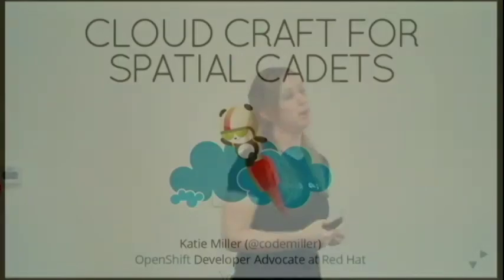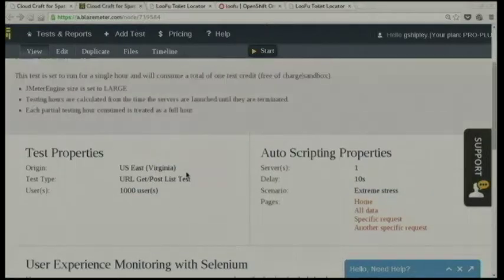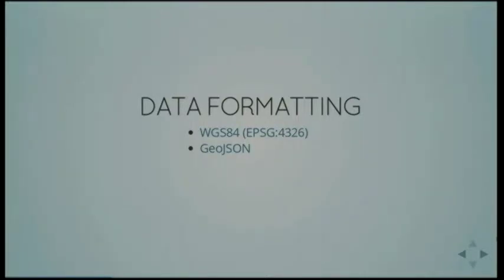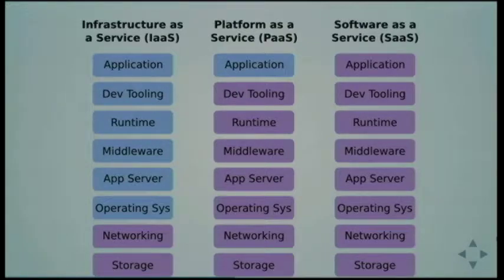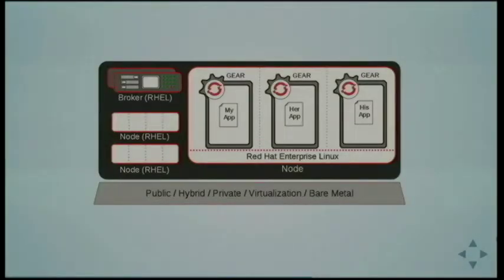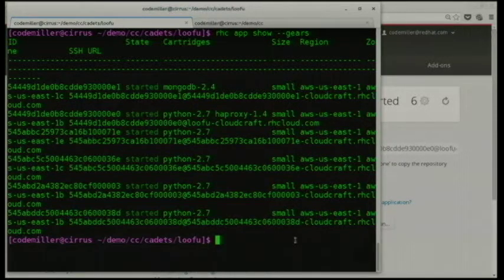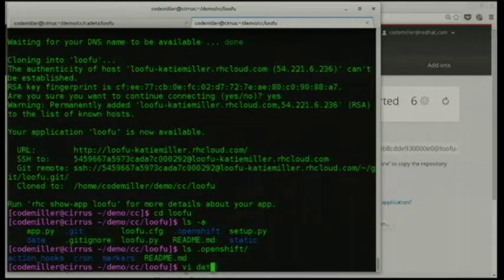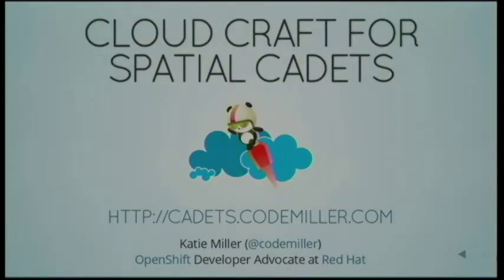Cloud Craft for Spatial Cadets: OpenShift PaaS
Katie Miller